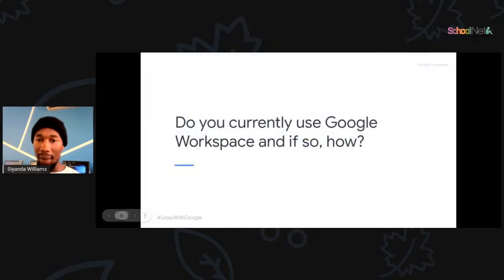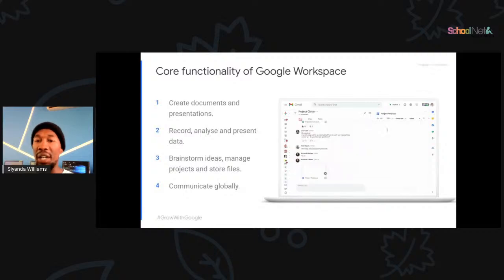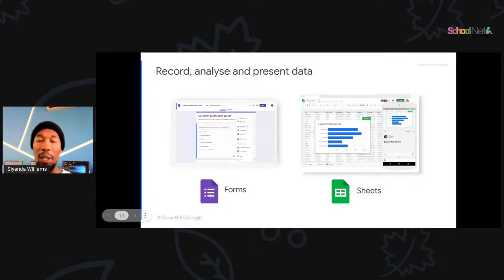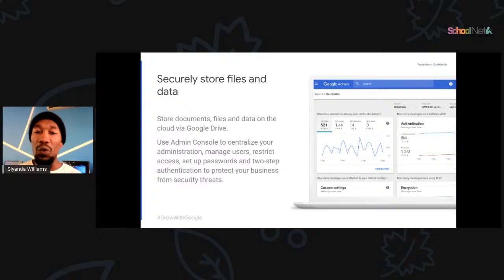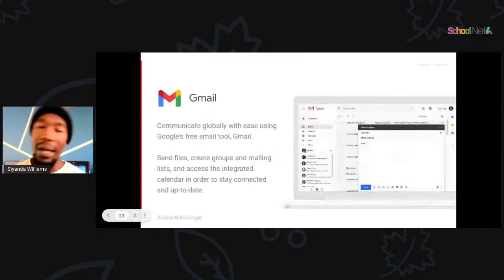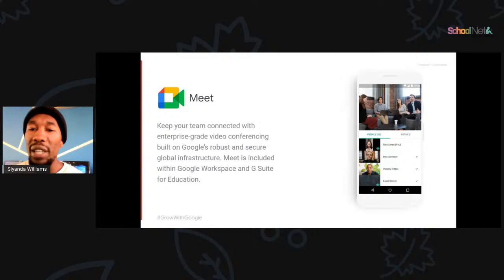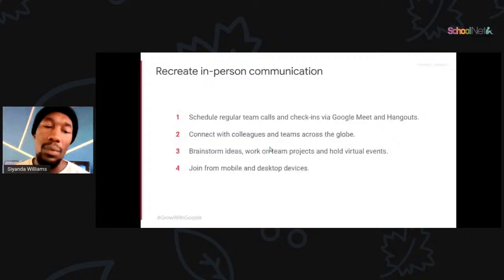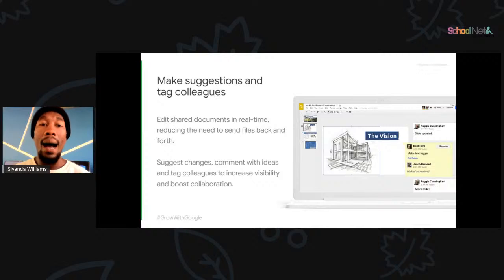SCN 002//Use Google workspaces for your business//27-07-2022